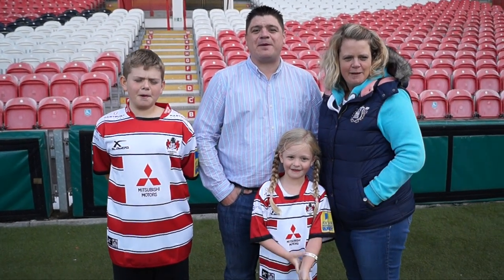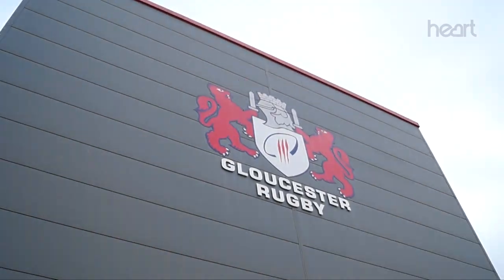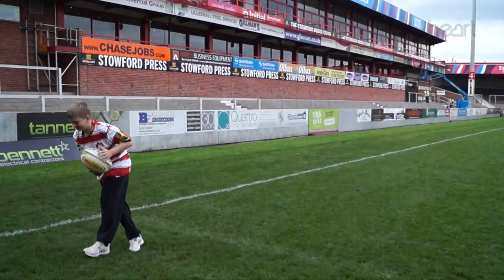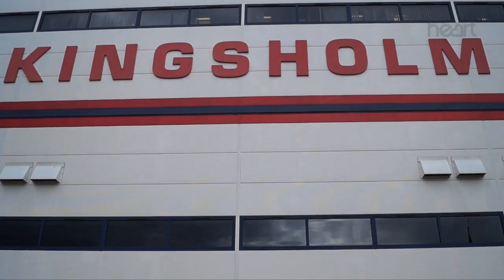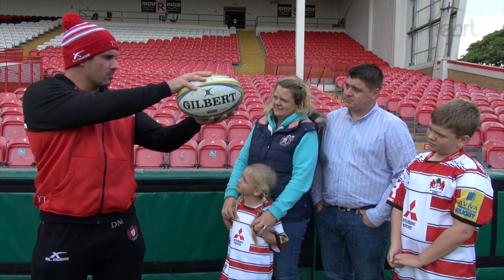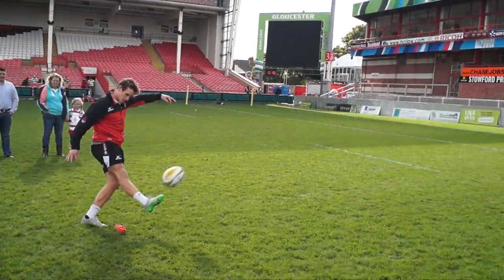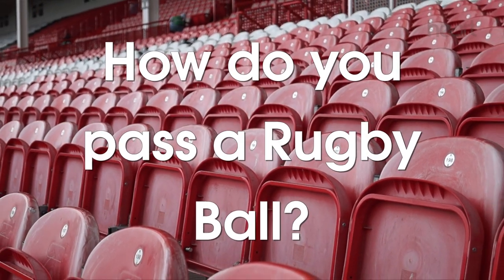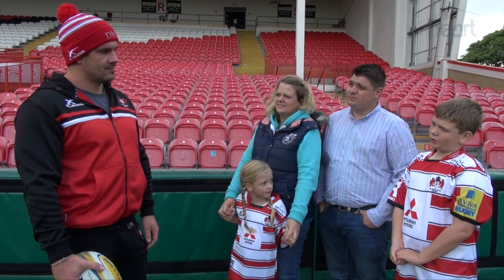Heart's Gloucester Rugby Reporters - How to pass a Ball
See our new Gloucester Rugby Reporters, the Halffman-Smith family tackle Dan Murphy finding out how to pass a Rugby ball.